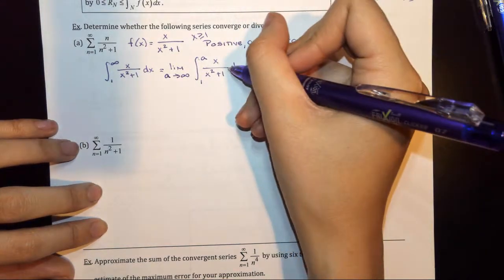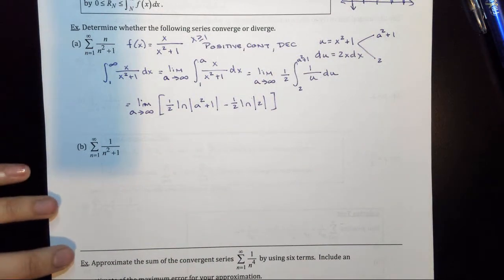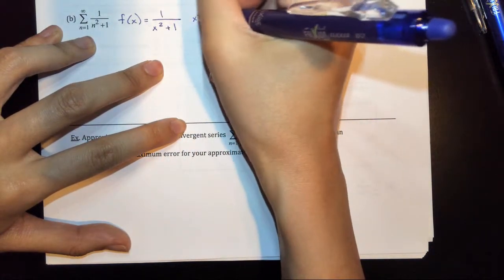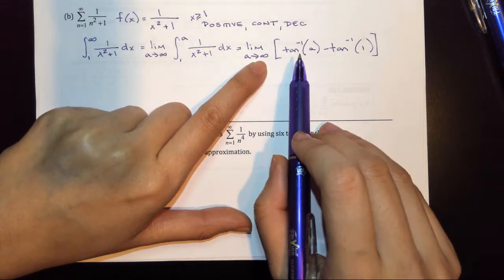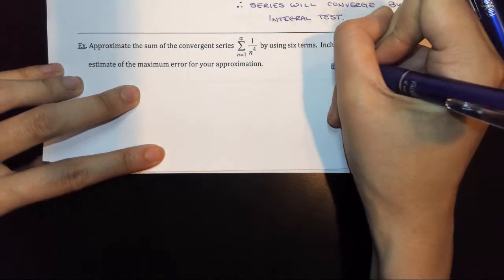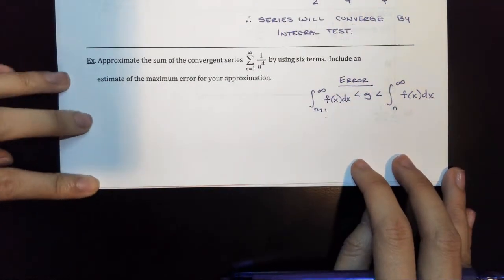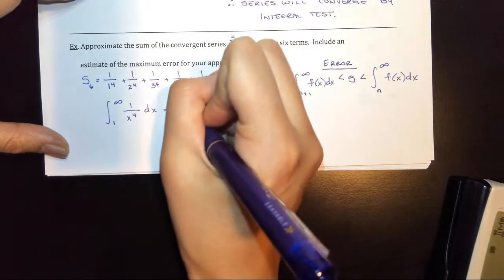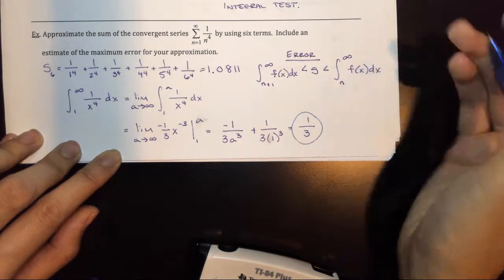Integral and Pseries